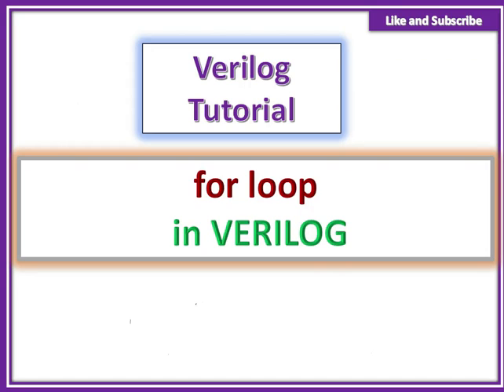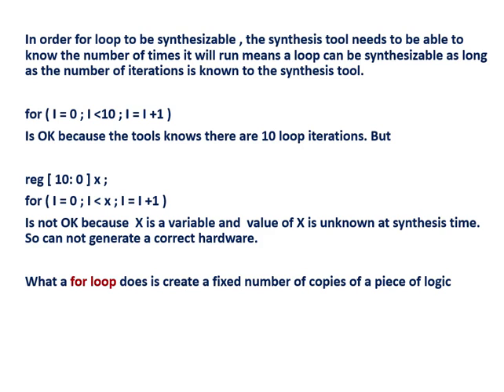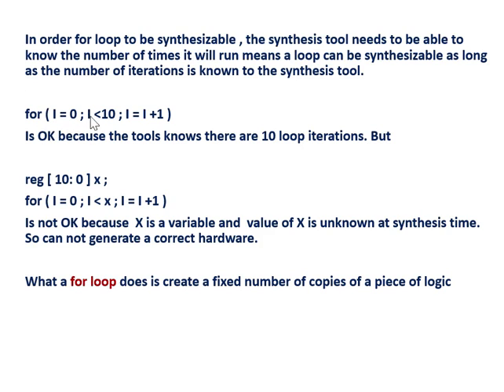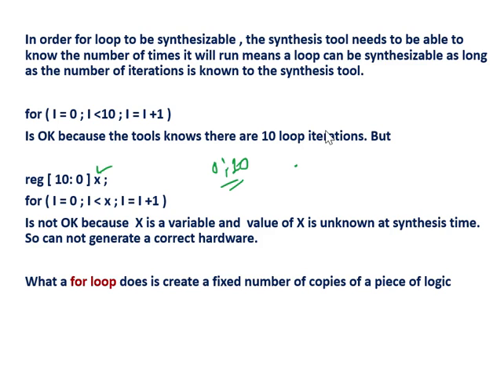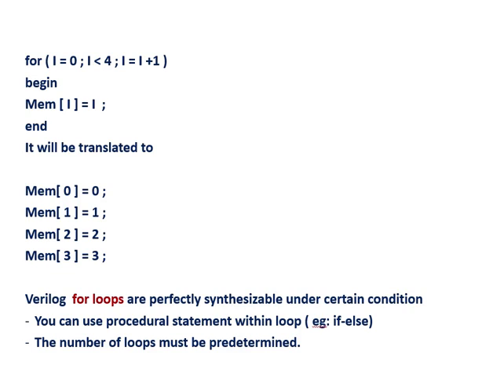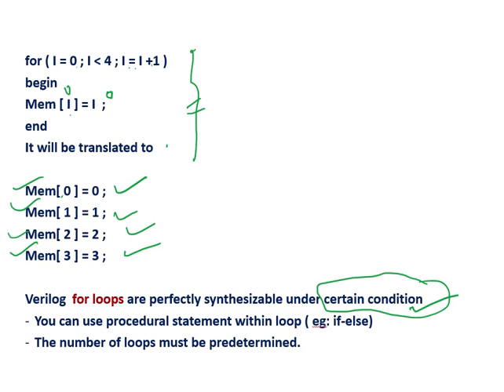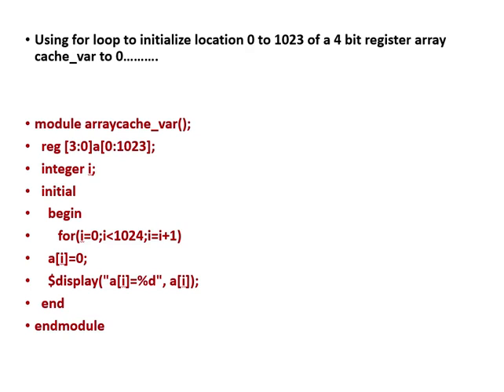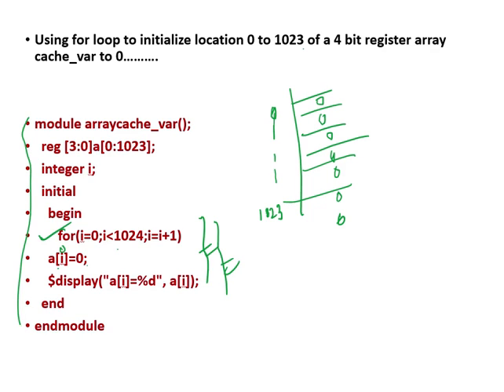#29 "for" loop in verilog || Hardware meaning of "for loop" || synthesizable "for" loop in verilog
"for" loop in verilog || Hardware meaning of for loop || synthesizable for loop

In this verilog tutorial " for " loop has been covered with its hardware implementation with verilog code. for loop theory has been explained with verilog code.

Happy Learning